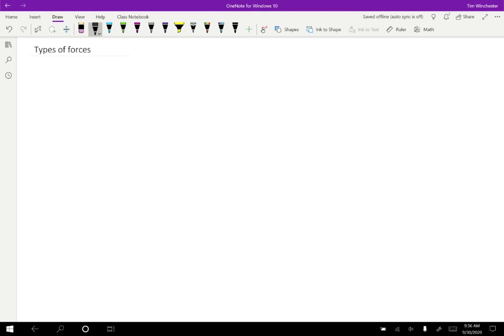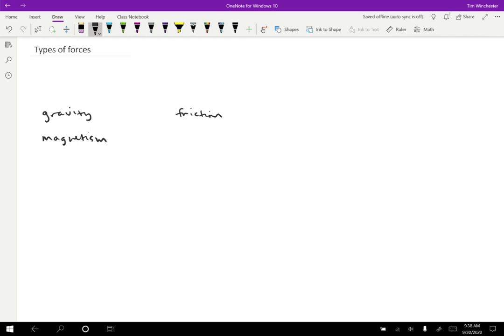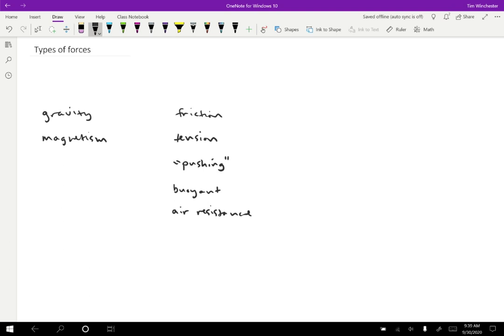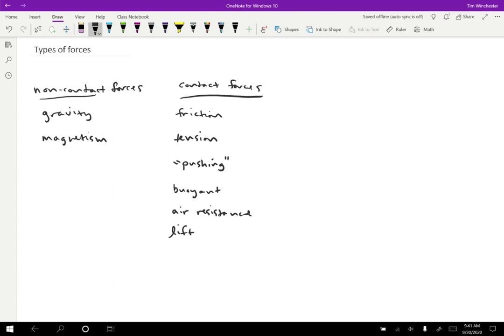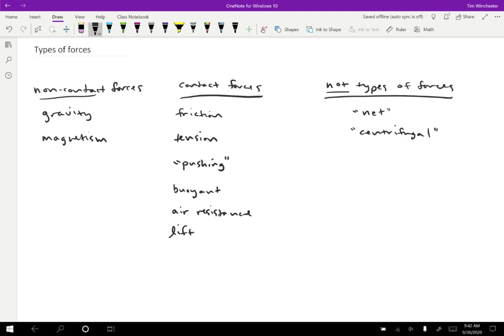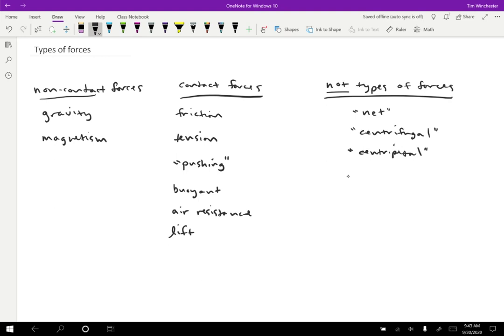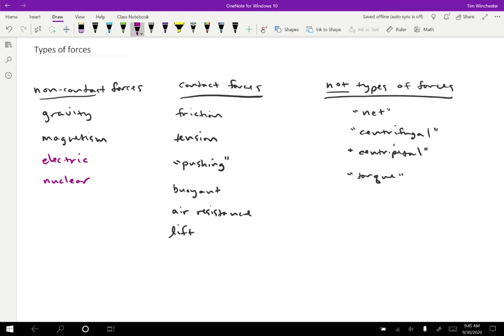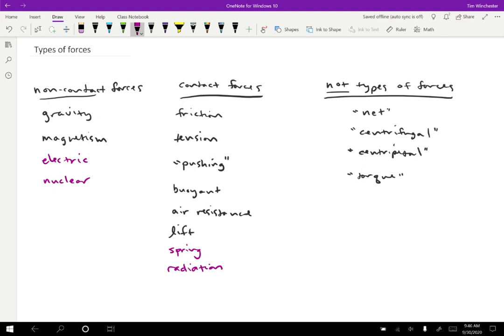Types of forces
Overview of the most common types of forces. Breaks down contact and non-contact forces, as well as some things that are not actually correct force types. Gravity, Tension, Normal, and Friction are the most important types in intro physics.